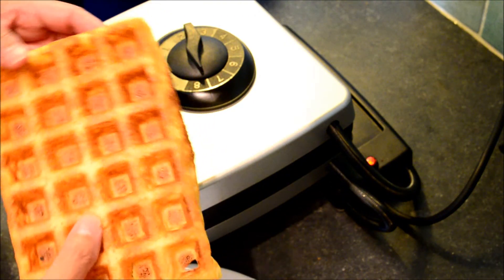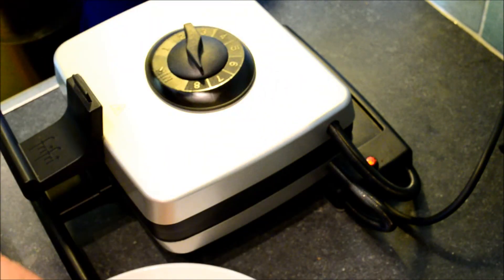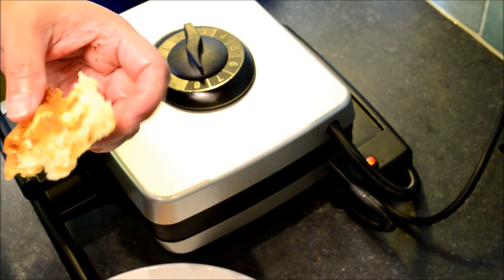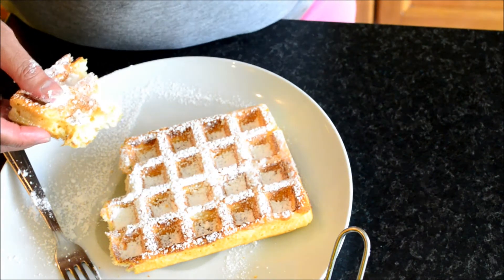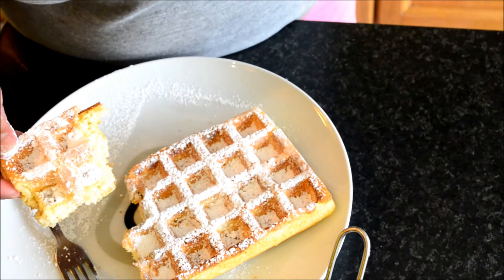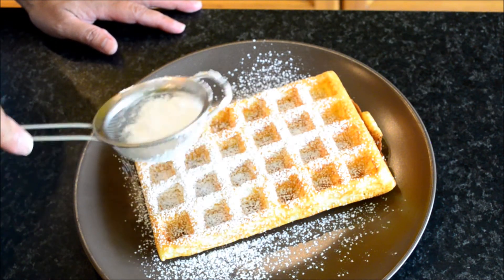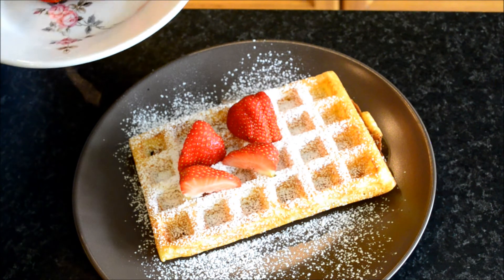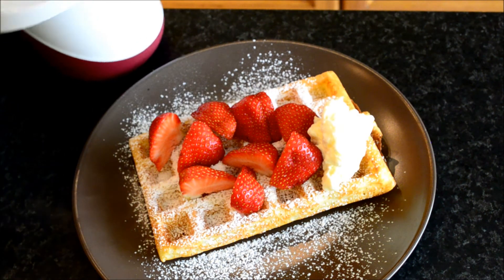THE REAL BELGIUM WAFFLES (CRISPY AND LIGHT) served w/strawberries and cream.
Recipe
500 ml warm water
500 ml milk
25 g fresh yeast
4 yellow eggs
4 egg whites
600 g flour pattieserie
200 g butter
Mix the water and the milk and add the fresh yeast, whisk the yellow egg until it becomes creamy. whisk the white egg until it reach its peak foam. Melt rhe butter, add the flour eggs yellow and melted butter in the liquid mixture. mix well and add the egg foam. and bake. serve ice cream of your choice. watch the video for step by step procedure.

Belgium are known for their crispy, light waffles not only for cholates and french fries. When you visit belgium try their waffles. And see for yourself.
When you bite the bealgian waffles you will hear the sound of crispiness and the lightness of the waffles. Thats the real waffles,